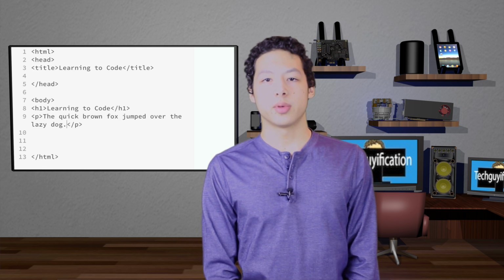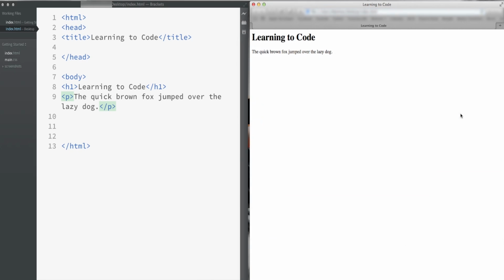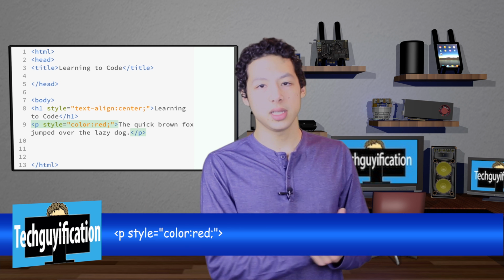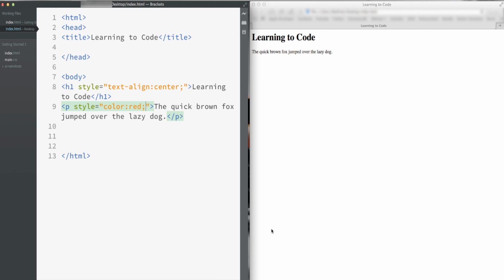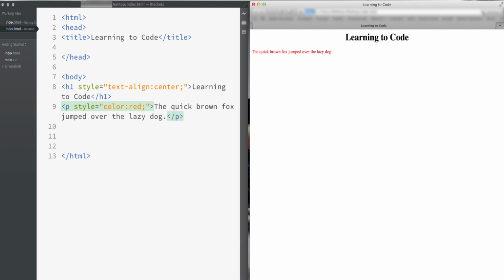Learning to Code (Introduction)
Programming is becoming an equally important skill as learning English.  This is the first in a series of videos on learning to code.  NO PRIOR PROGRAMMING EXPERIENCE REQUIRED.